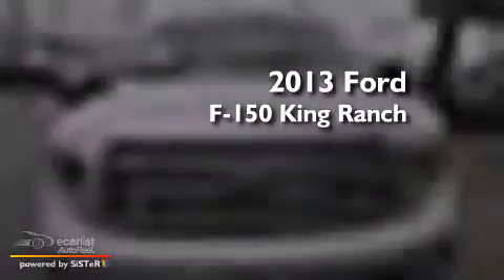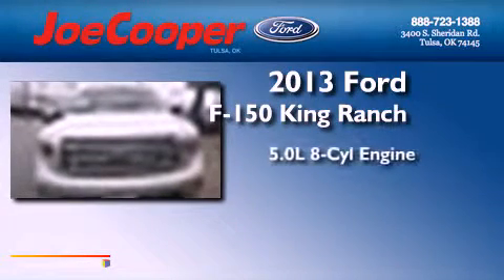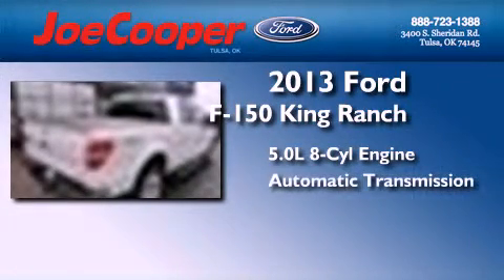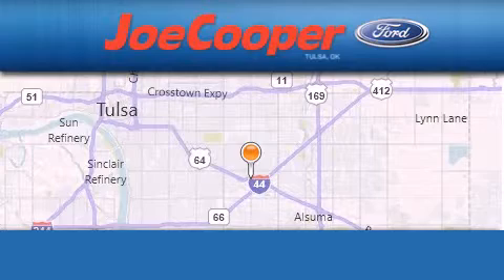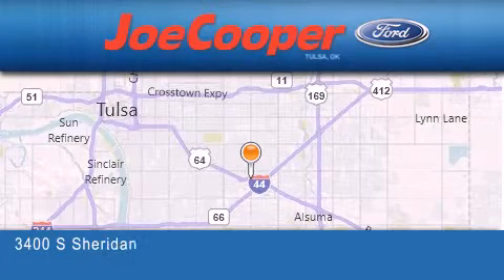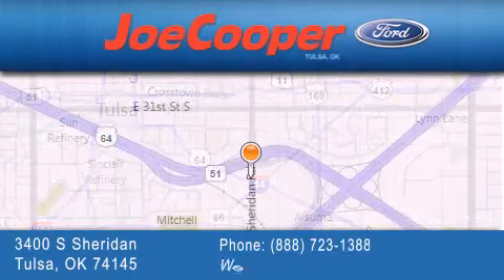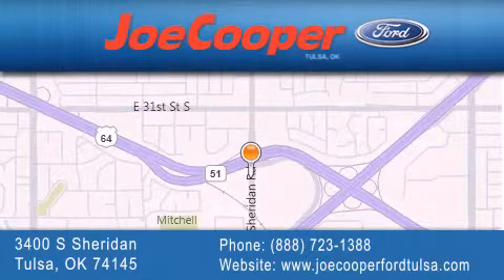2013 Ford F-150 King Ranch Tulsa OK 74145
Year : 2013
 Make : Ford
 Model : F-150 King Ranch
 Engine : 5.0L V8 FFV engine
 Trans . : Automatic
 Exterior : White
 Miles : 3

 Stock : DKE27556